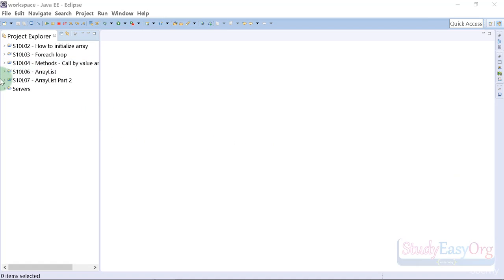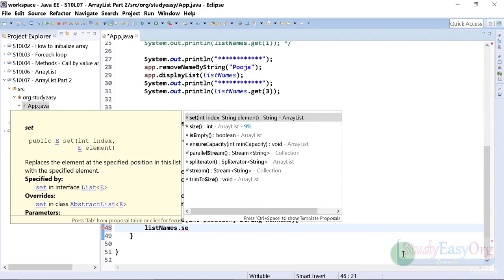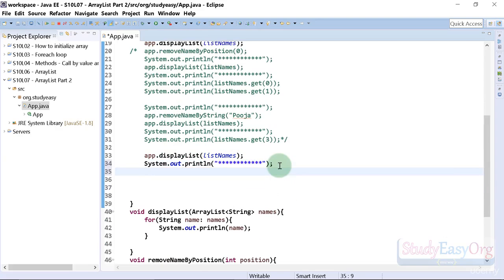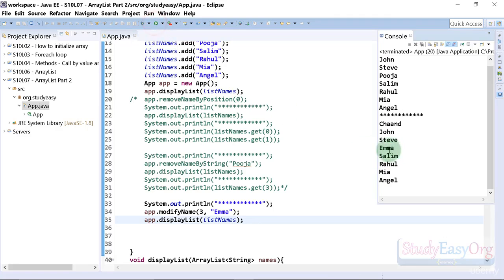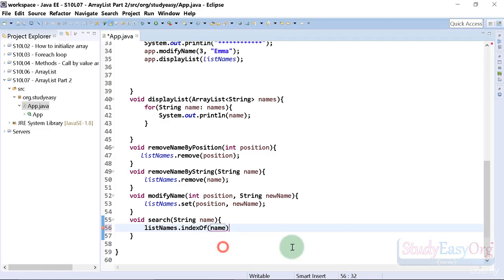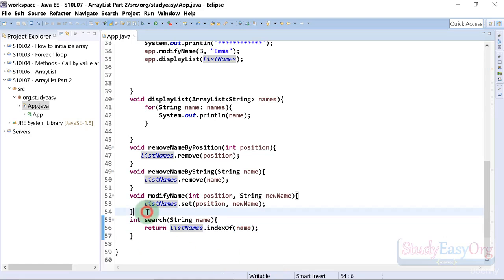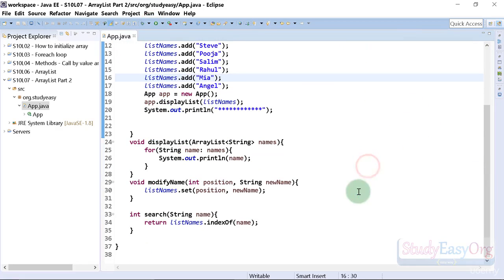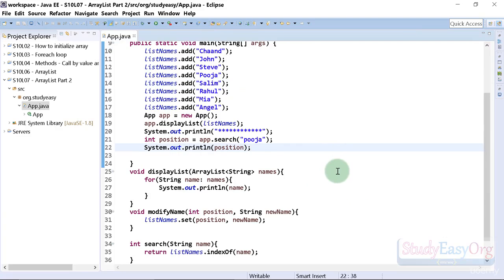111 ArrayList Part 2